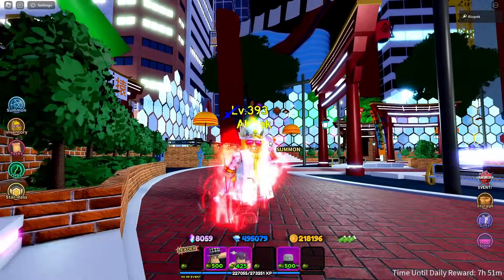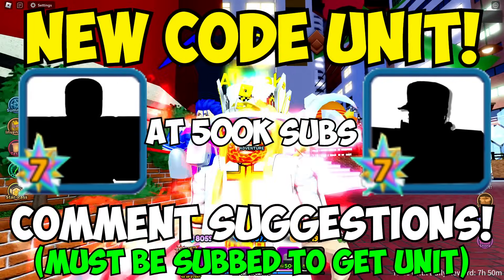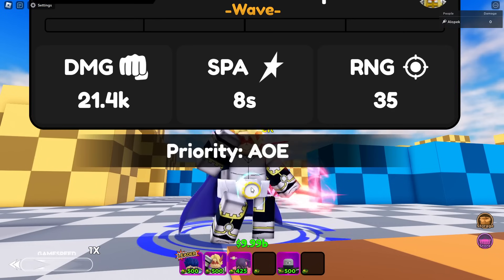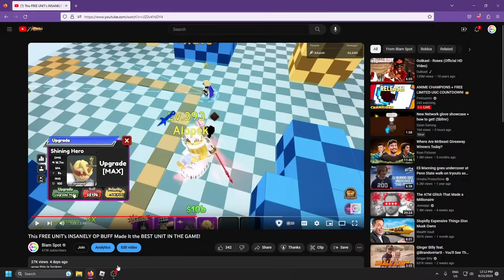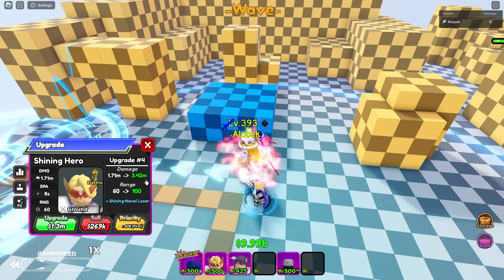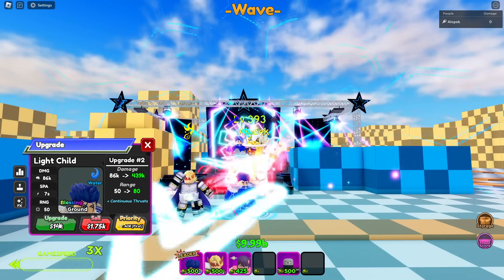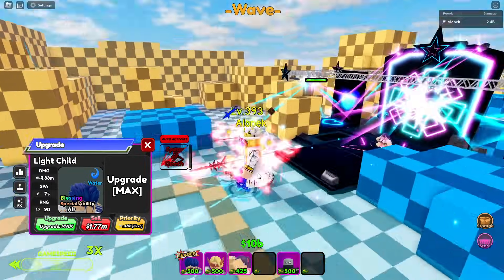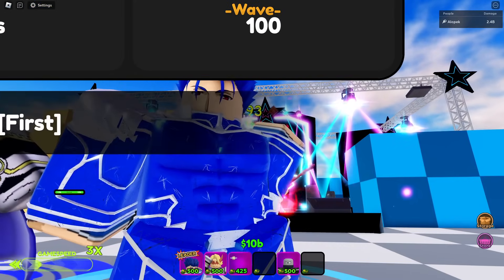The BEST UNIT in ASTD Got an INSANE 500% NERF! (RIP)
F in the chat for the best unit (who was also free) in all star tower defense